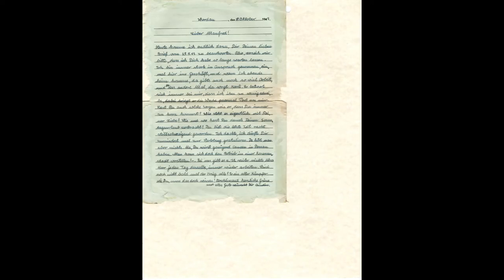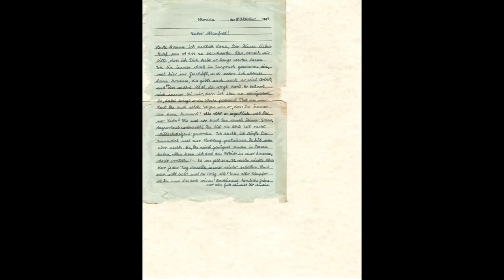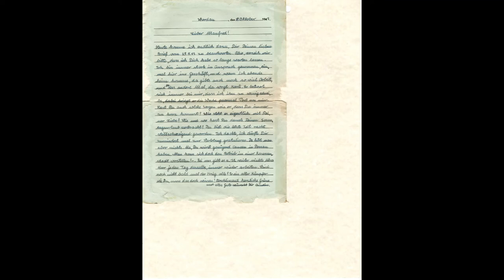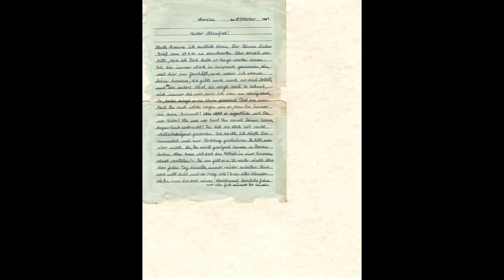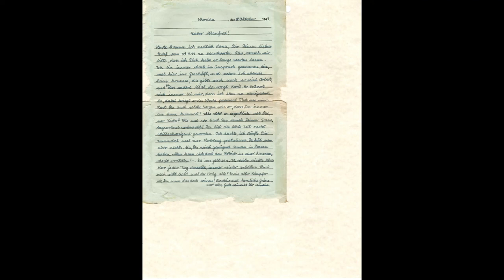War Letters WW2 German To Manfred Oct 9 1943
This was a reurned and un opened war letter it was finally opened in Jan 2022 79 years ish from when it was written